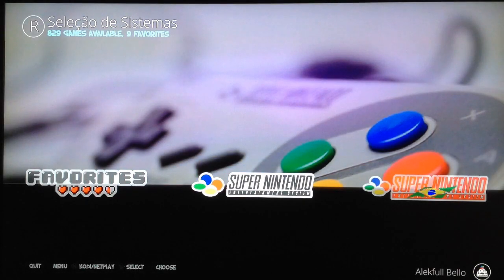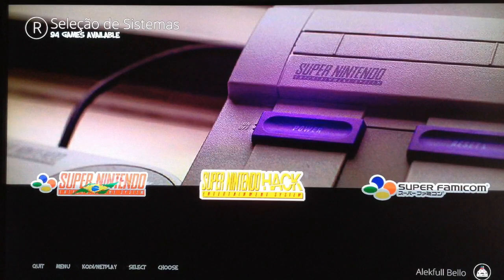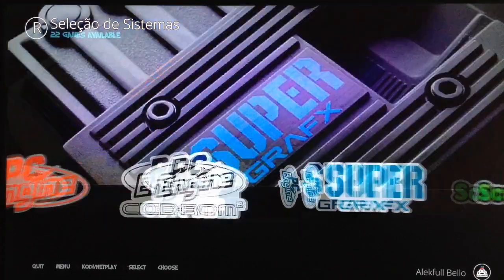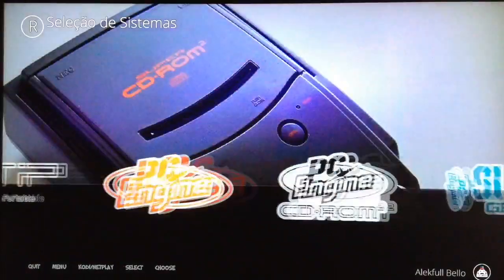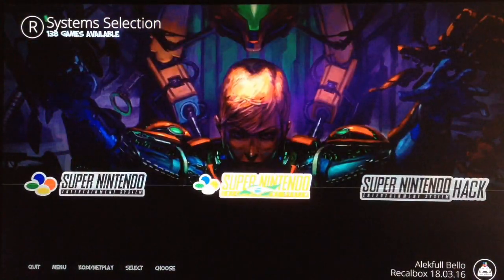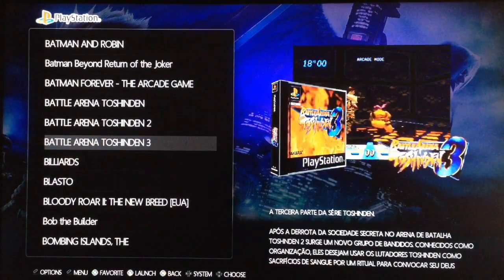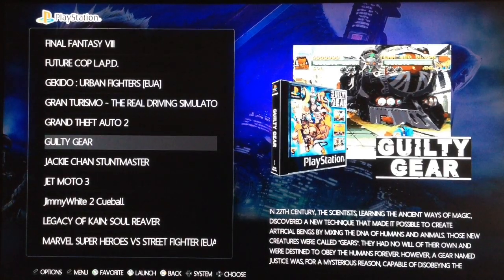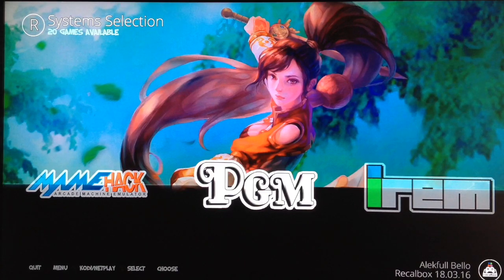GALISTEO "COBALTO" 128GB (July 2018) - The definitive Recalbox image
Seems 128GB are the new sweet spot of Raspberry PI3B images, and today i chosen no compromises!
Galisteo hits hard with his own image called "Cobalto", an insane, huge pack of retrogames (over 14000 roms, lot of cd games also), probably the best Recalbox image available on that size, stunning!
Chd files for Sega CD and PC Engine CD taken less space on card. Very smart choice.
Image is also available on 64GB and 32GB sizes. I only tested 128GB one.
Recalbox is a very user friendly - but less customizable - frontend similar to RetroPie, it is also based on Emulation Station and Retroarch, but his emulators are often more efficient, just N64 one, showed on video.

RASPBERRY PI3B+
***BEST VALUE KIT***